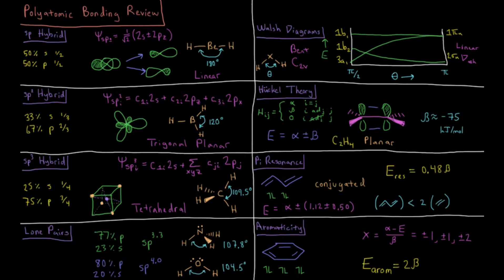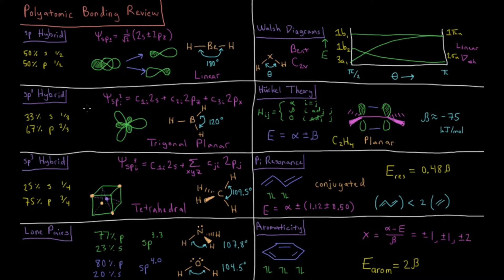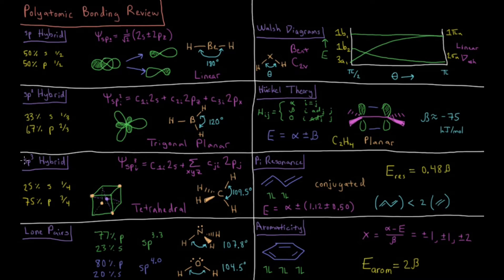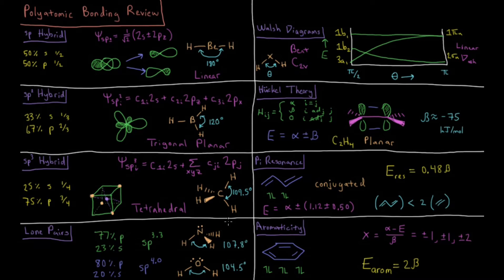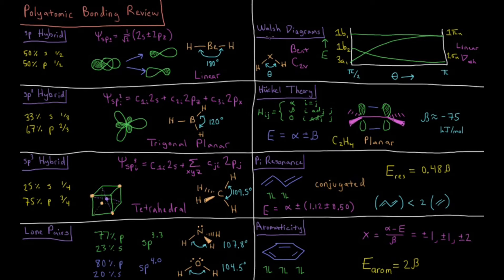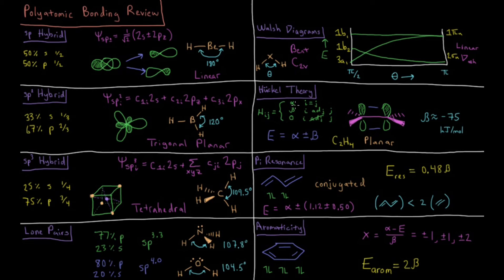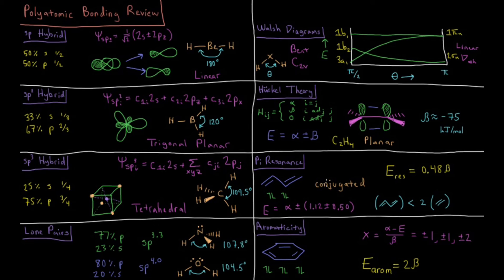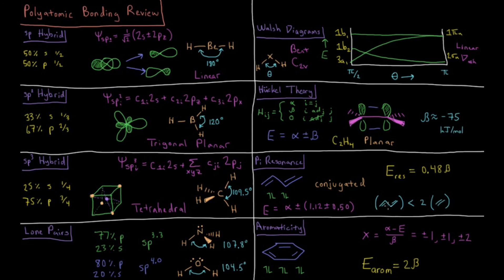Quantum Chemistry 11.0 - Polyatomic Bonding Review (Old Version)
-- Video Links --